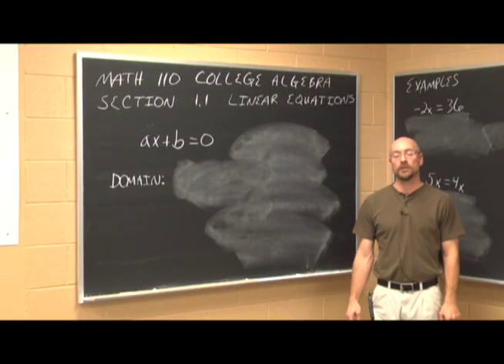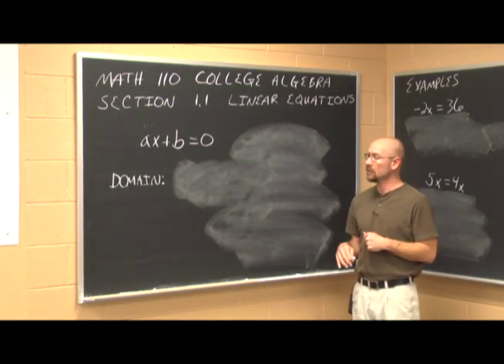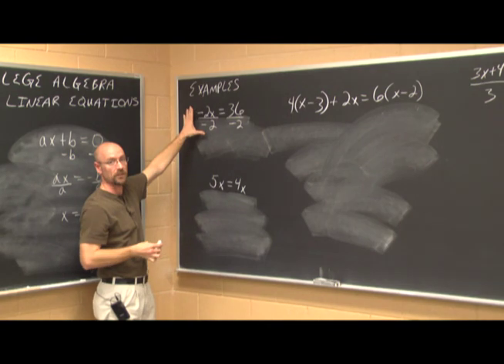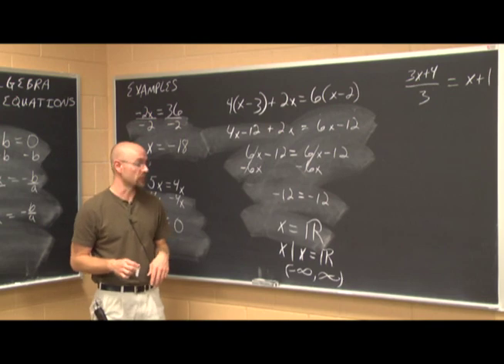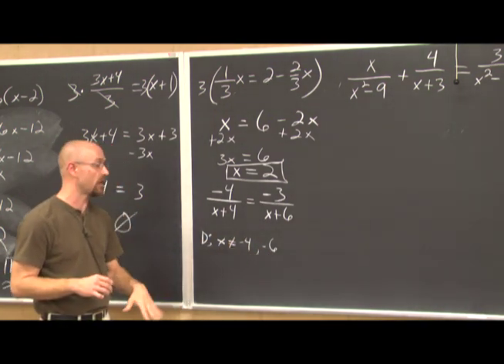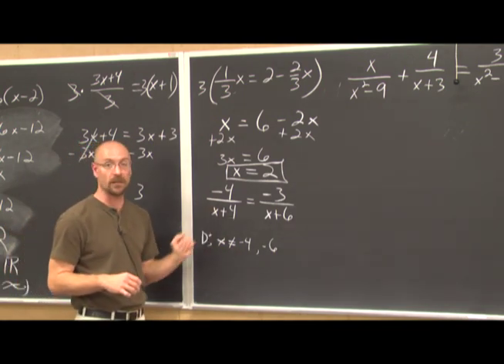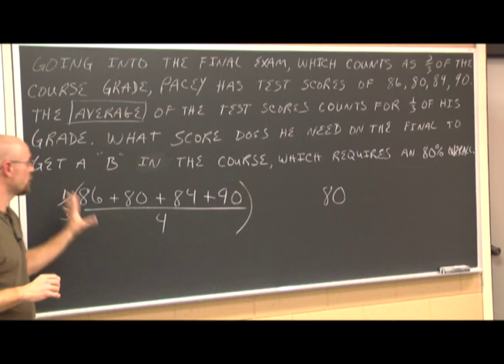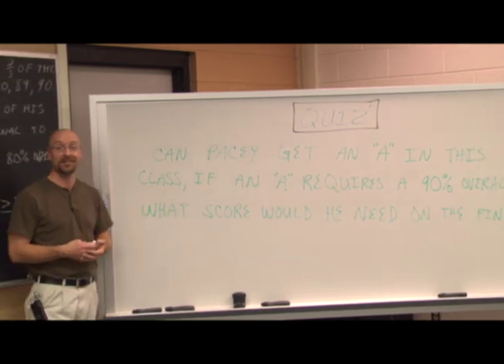College Algebra: Linear Equations